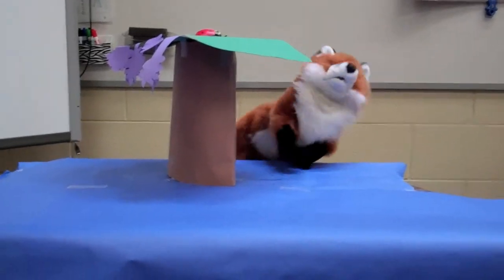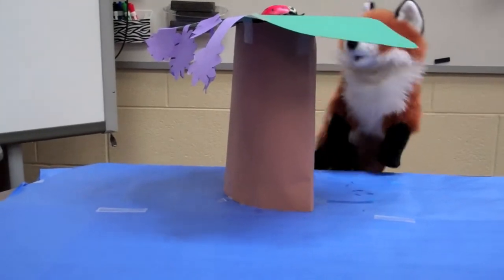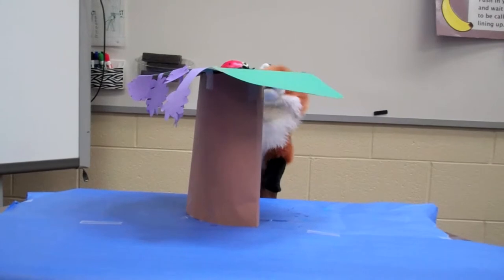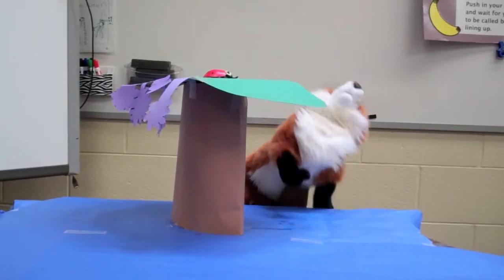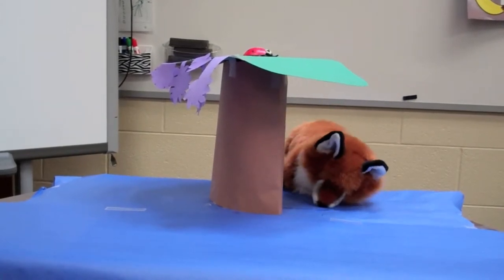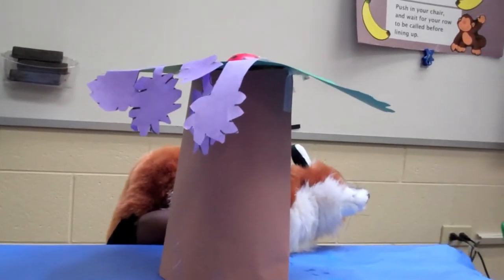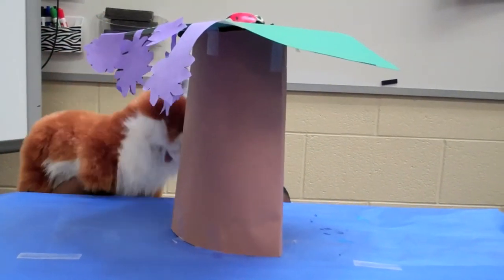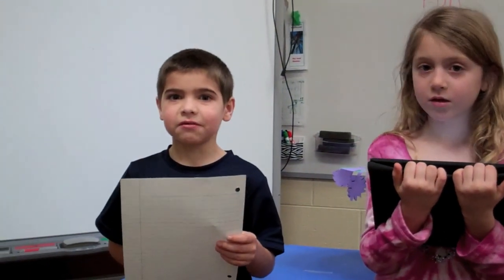CCSD102 Fasuna The Fox and the Grapes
By Mrs. Fasuna's 2nd Grade Class